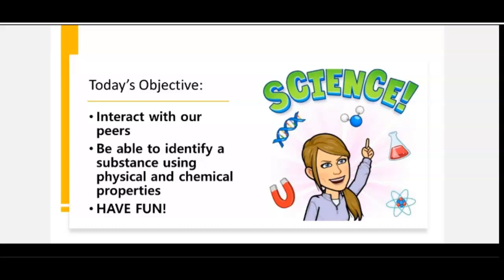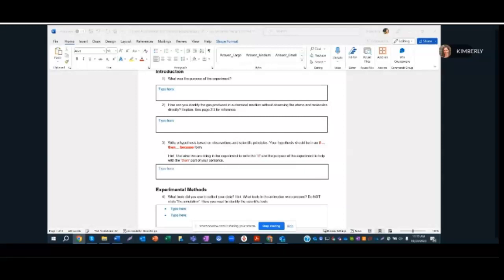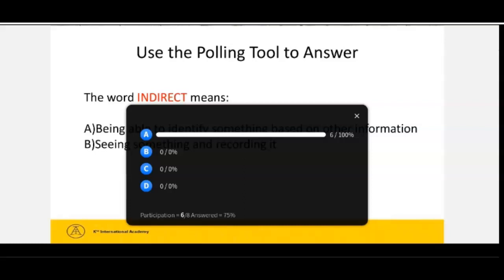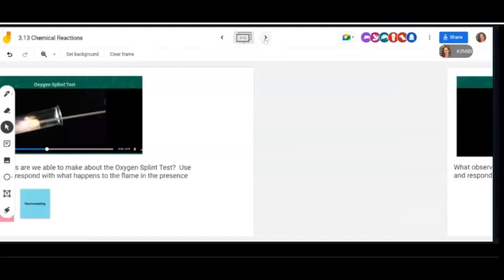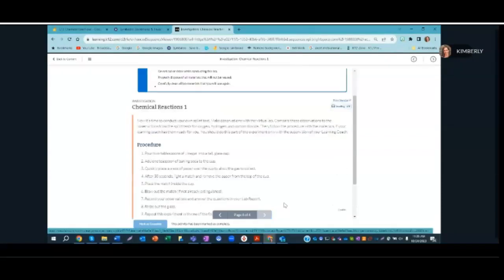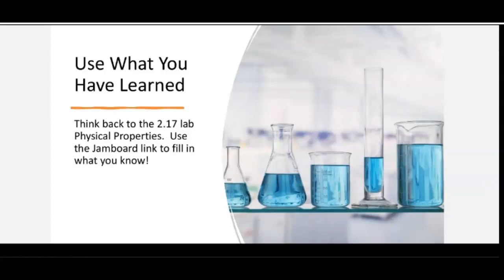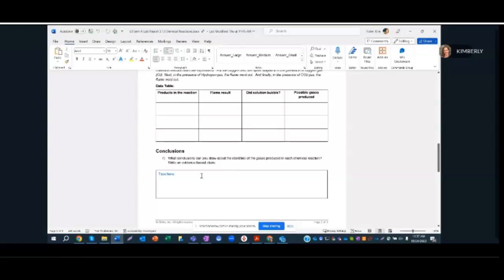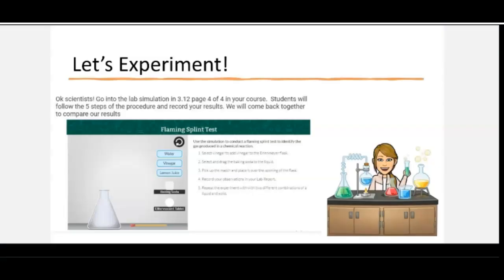3.12 Chemical Reactions Lab